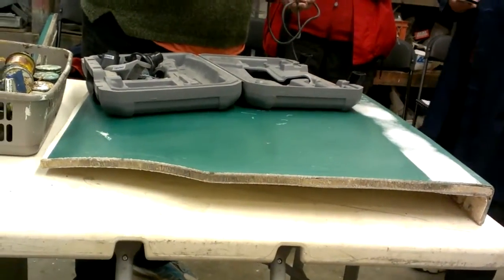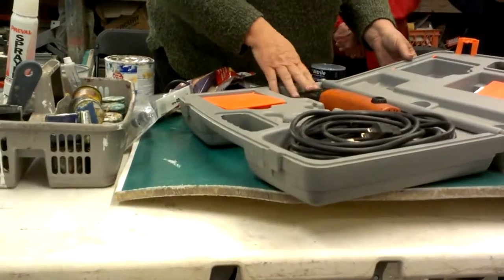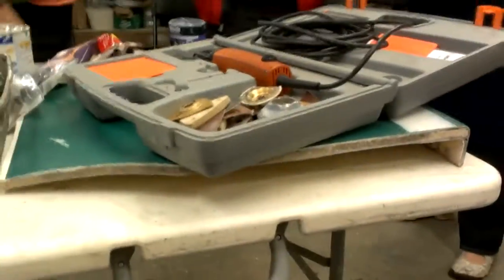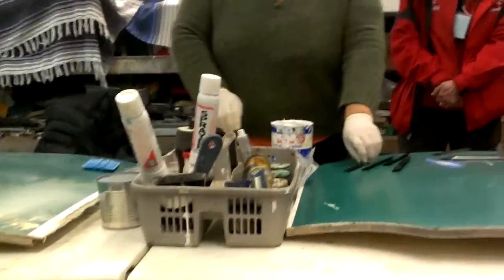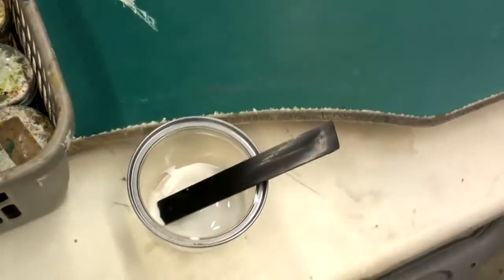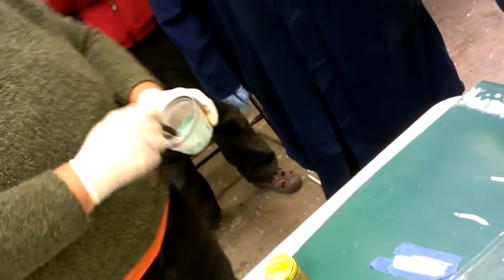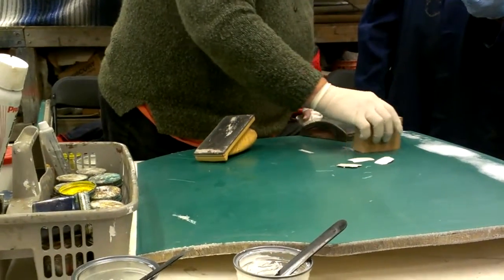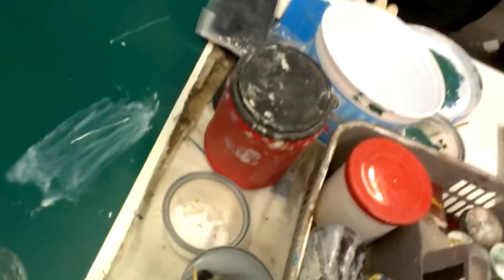Gel Coat Repair Seminar Part II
Part two of Gel Coat repair tips.